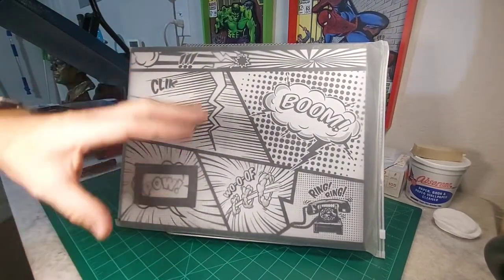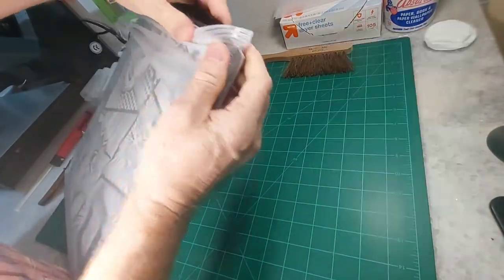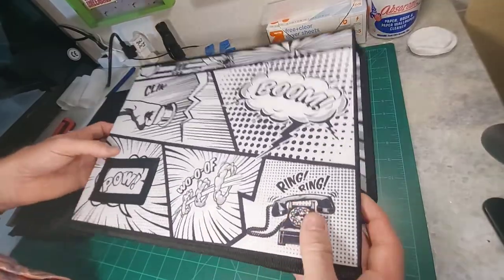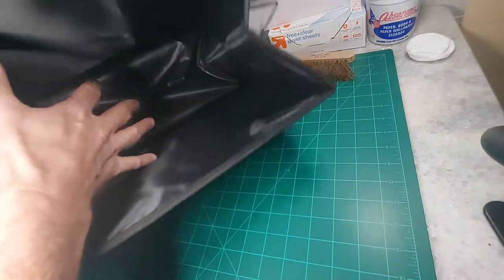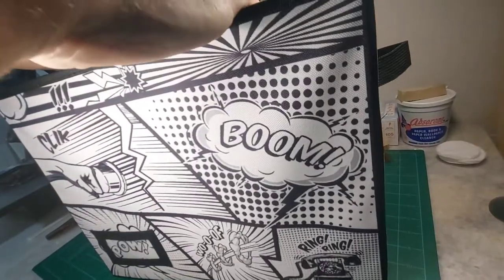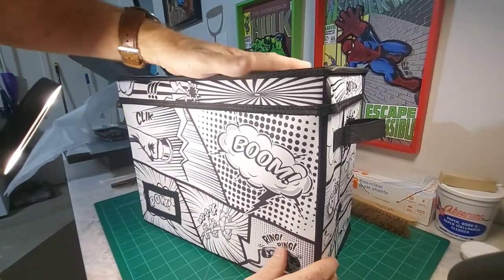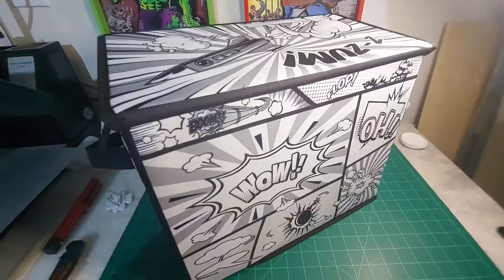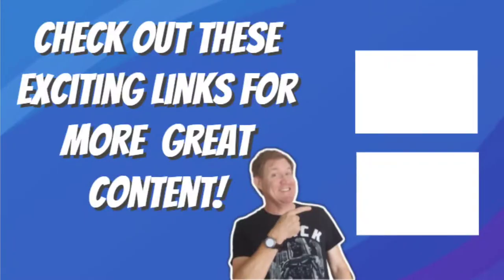Warning: Are You Sabotaging Your Comic Books?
Check out this video where I do a product review on the Redshell Comic Book Storage Box (short box).

Spine Ticks Pressing specializes in dry cleaning and pressing of all comic book/magazine collectibles.  Need a fast, high-quality, reliable comic book pressing service?